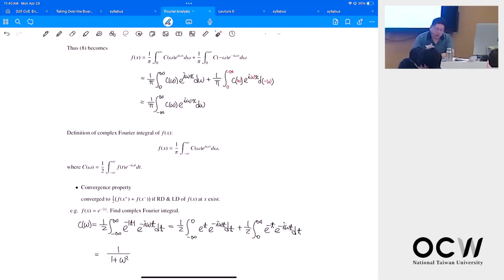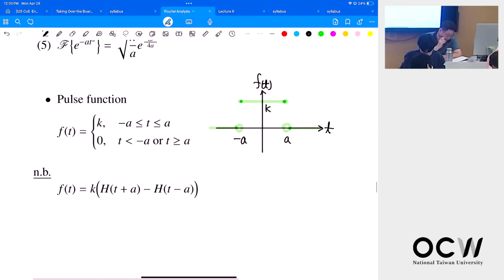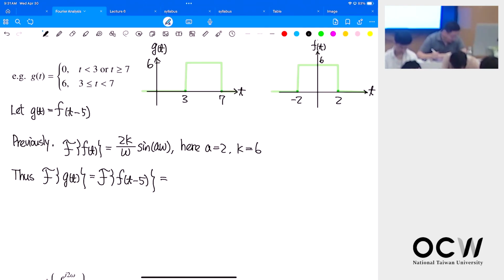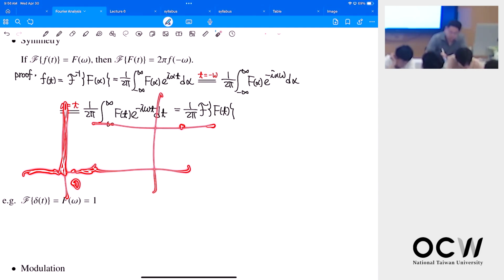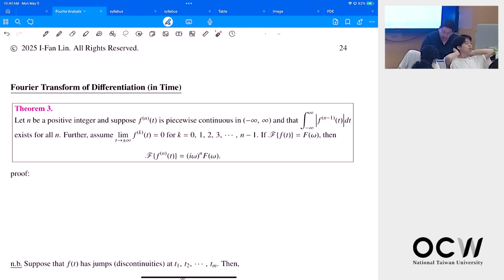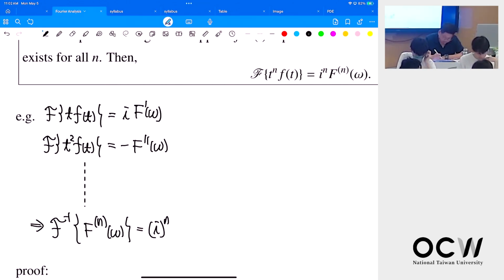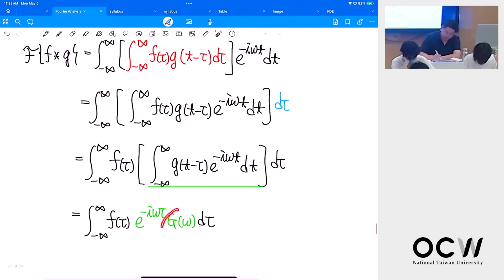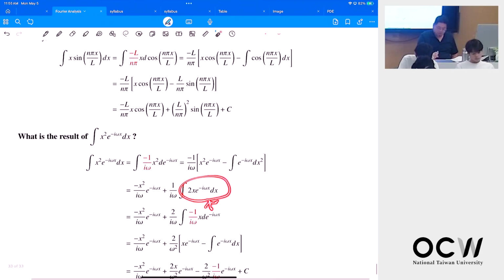Engineering Mathematics (2) 10. Fourier Transform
NTU OpenCourseWare
Course Title：Engineering Mathematics (2) (工程數學下)

00:00:00 Opening
00:00:15 Fourier Transform
00:02:53 Inverse Fourier transform
00:16:19 Pulse function
00:21:49 Dirac Delta Function
00:26:13 Some Properties of Fourier Transform
00:26:25 Linearity
00:27:32 Time Shift Theorem
00:40:55 Frequency Shift Theorem
00:46:39 Scaling
00:48:39 Time Reversal
00:49:27 Symmetry
00:56:09 Modulation
01:10:58 Fourier Transform of Differentiation (in Time)
01:27:44 Fourier Transform of Differentiation (in Frequency)
01:33:35 Fourier Transform of Integral
01:37:46 Fourier Transform of Convolution
01:57:50 Fourier Cosine Transform
01:59:52 Fourier Sine Transform